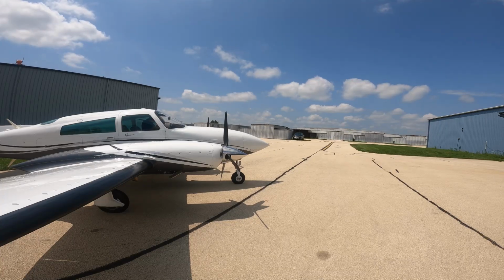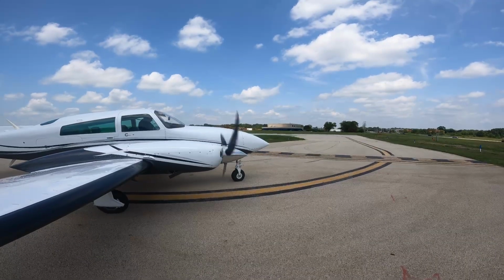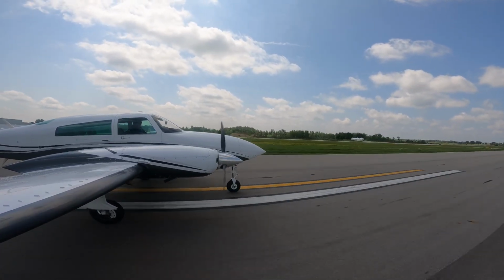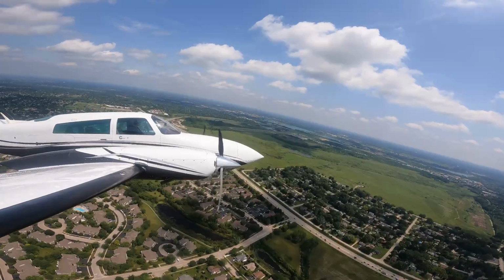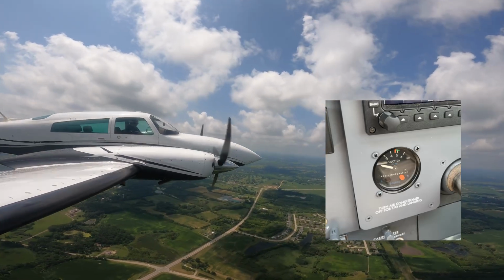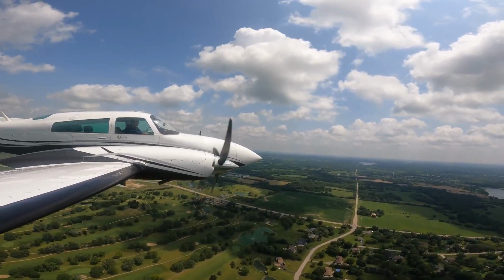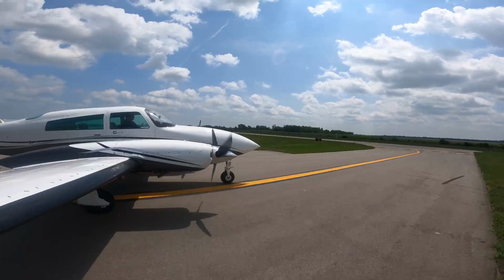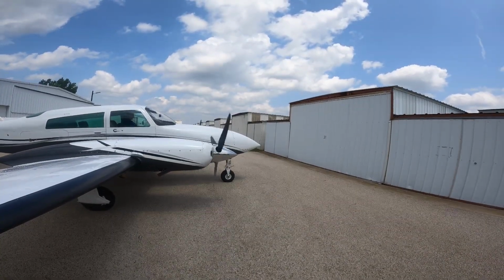Cessna T310R vacuum pump test flight. Did not go well!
Cessna T310R vacuum pump test flight
 Did not go well!